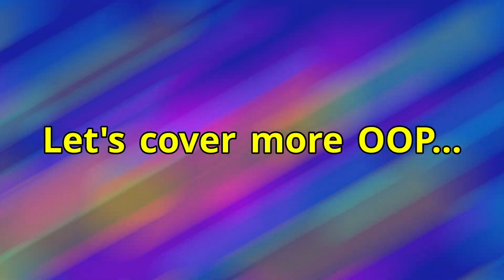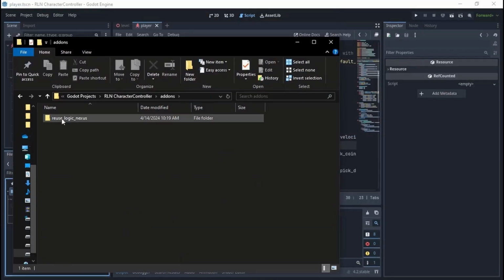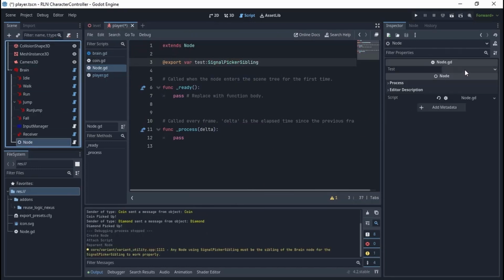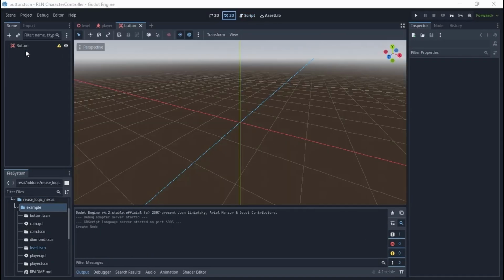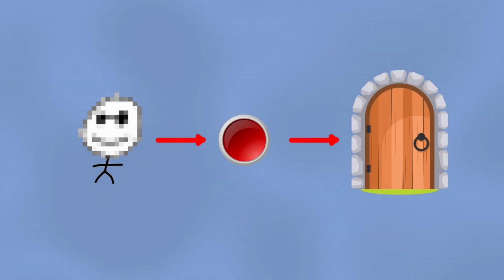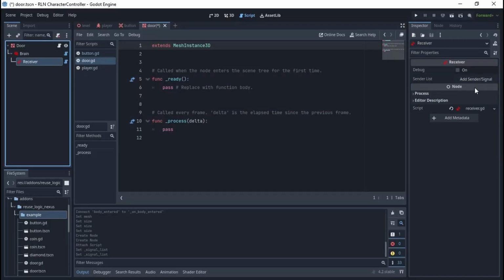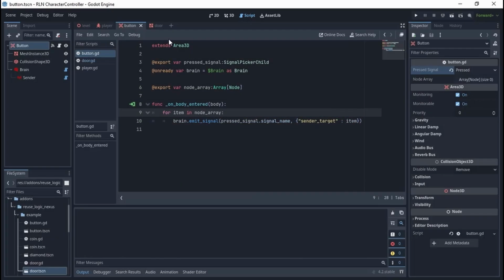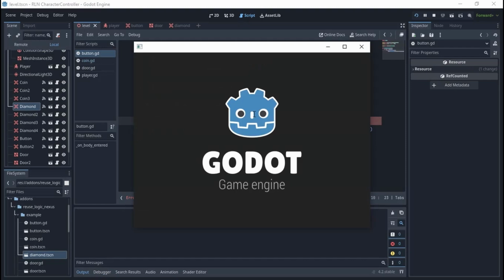Decoupled Button SAVES Your Project - ReuseLogic Nexus Addon For Godot 4.2 - Tutorial #4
Maintain OOP Principles by using my advanced custom OOP Solution for Godot 4.2: ReuseLogic Nexus.

Tutorial Beginning File: (Tutorial Completed File in the pinned comment)

Thank you for your great support!